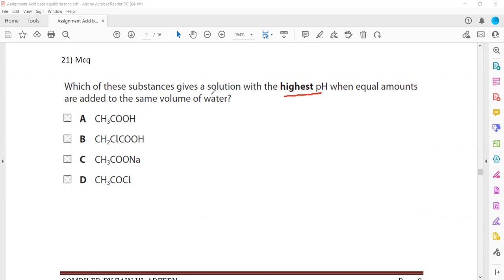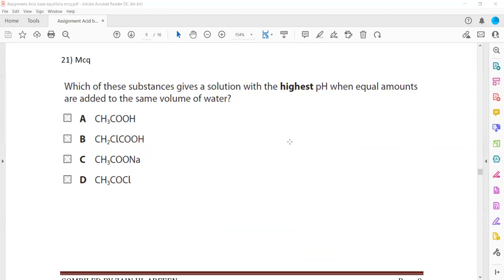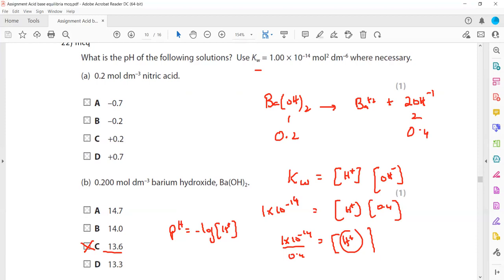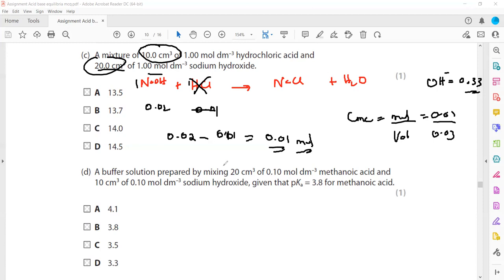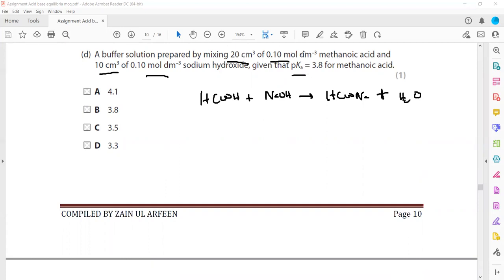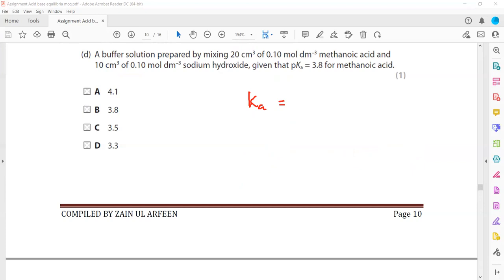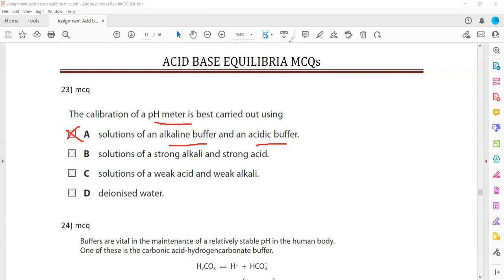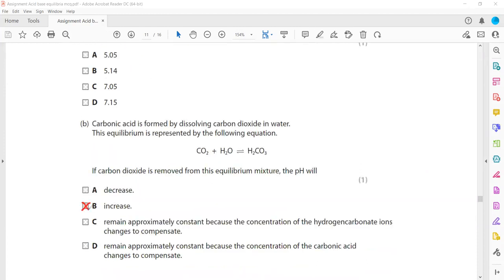Acid Base Equilibria MCQs 21 to 24 IAL A2 Chemistry Unit 4 Lecture 6 part d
Acid Base Equilibria MCQs 21 to 24